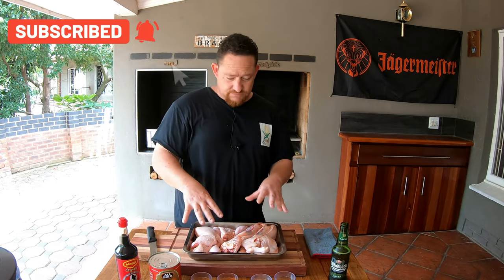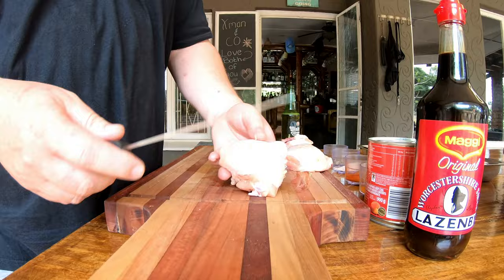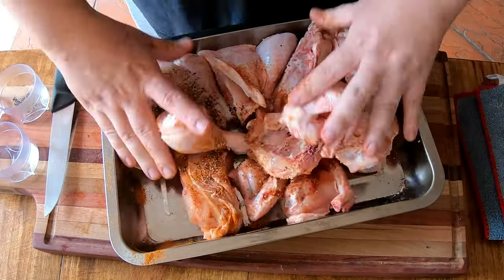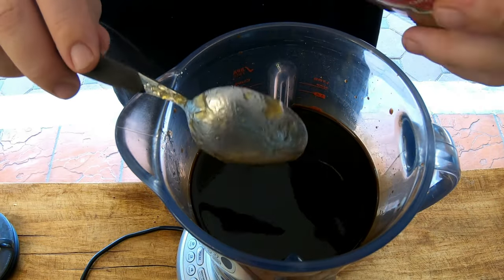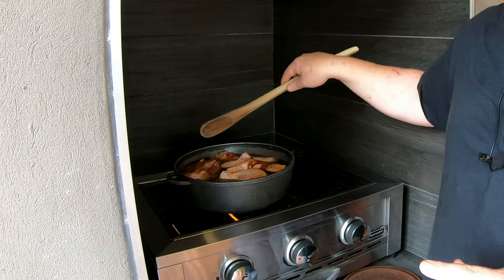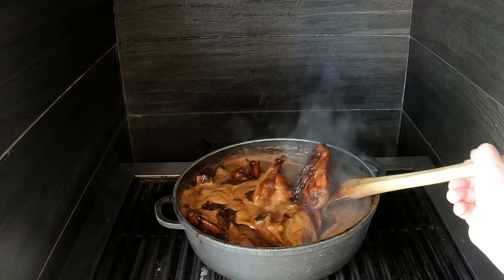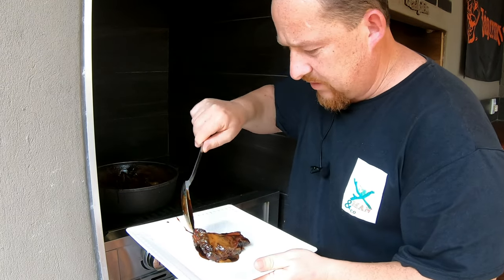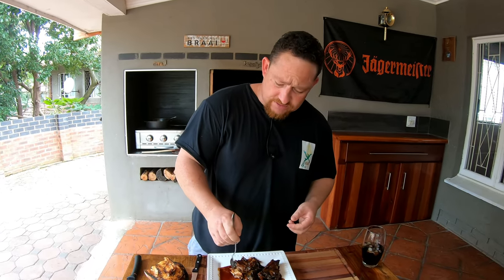How To Cook CHICKEN Recipe | Perfect Chicken Recipe | Xman & Co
Join us where we share an easy recipe on how to cook the perfect chicken at home. Join us where we do the most easiest 2 ingredient chicken recipe that you will find in the whole world!!!

Sauce ingredients :
1 Bottle of Worcestershire sauce
1 Can / Tin of Apricot Jam

Spices:-
OPTIONAL

These are  some of the gear I use on a regular basis making my videos and while cooking ===

GoPro Hero 7 Black Action Camera + Extra USA Battery + Sandisk 32GB MicroSDHC U3 ===
FOSITAN Ring Light Kit, 【Upgraded】21-inch Ring Light with 3 Phone Holders and 1.9M Tripod Stand, Outer 55W 2900K-6500K Dimmable===
Lavalier Microphone, BOYA by-M1 Omnidirectional Condenser Clip-on Lapel Mic ===
ENZOO Wireless Meat Thermometer for Grilling, Ultra Accurate & Fast Digital Meat Thermometer for Smoking with 4 Probes, 500FT 178° WideView Meat Thermometer===
GoPro Pro 3.5mm Mic Adapter===
GoPro Shorty Mini Extension Pole Tripod ===

Xman & Co.